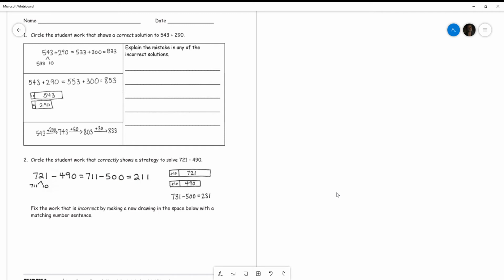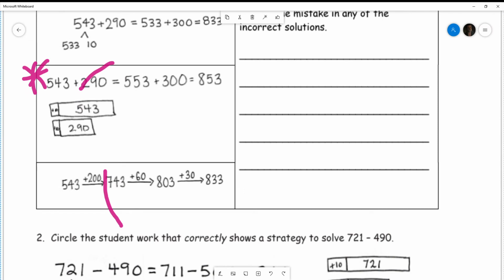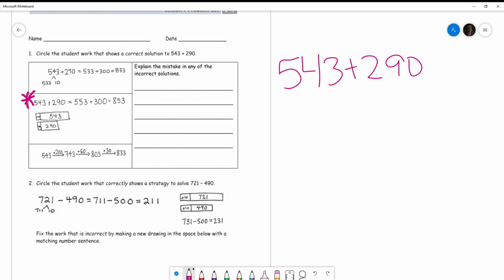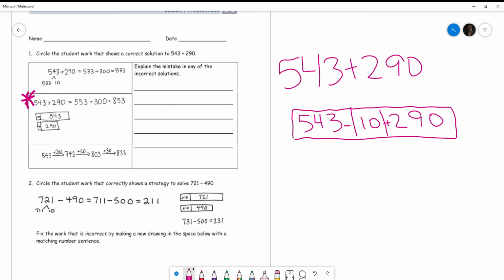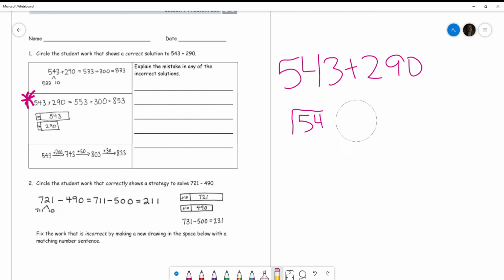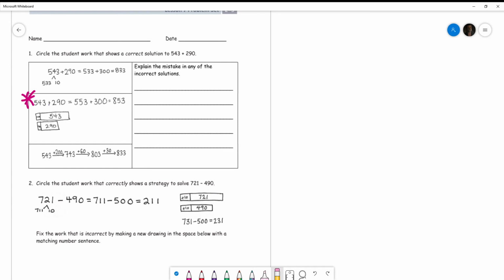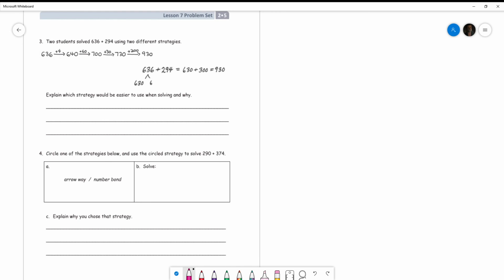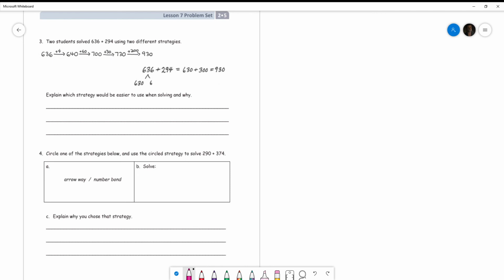Math Lesson 7 Week 2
Instruction for week 2 math lesson 7 problem set.